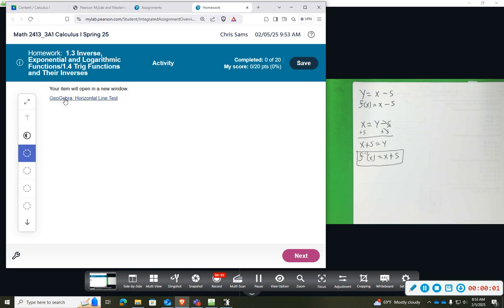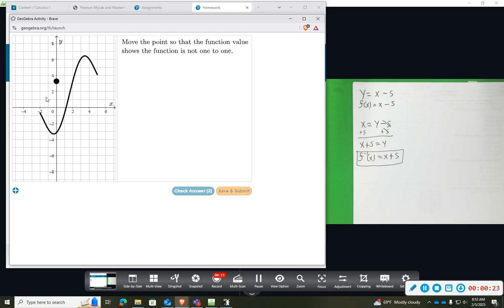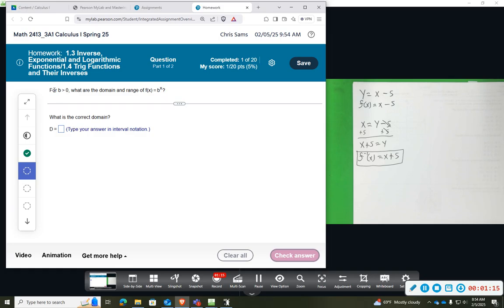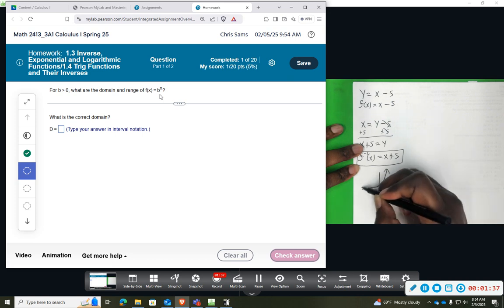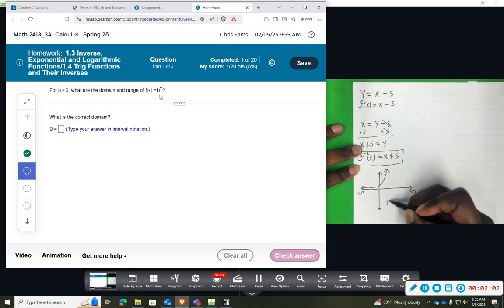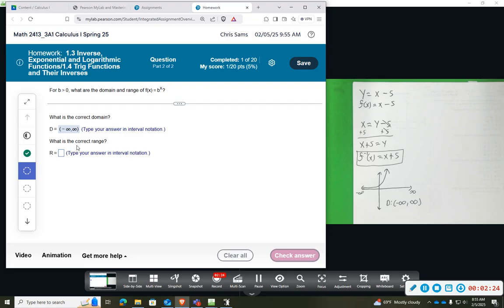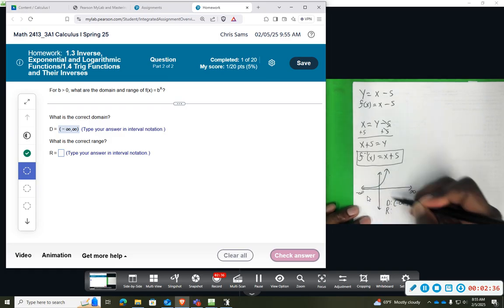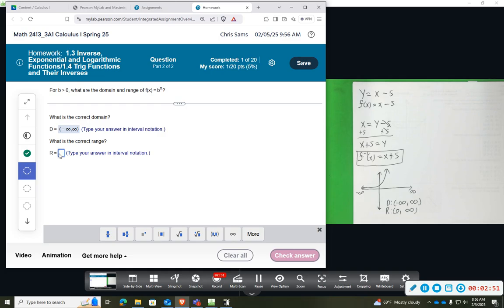LIT Cal 1 1 3 1 4 2,3